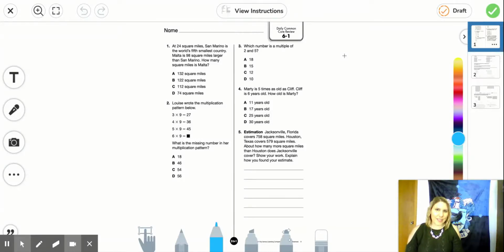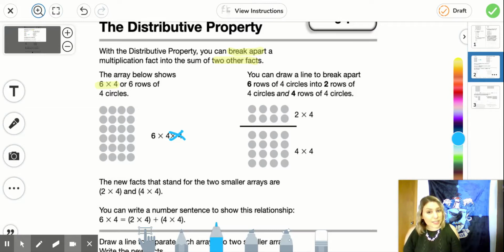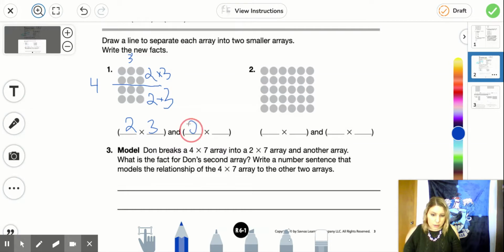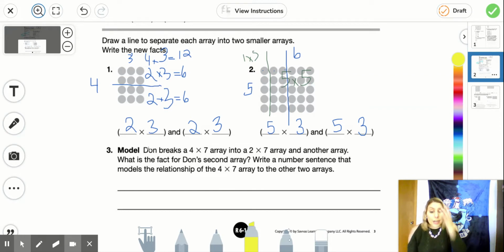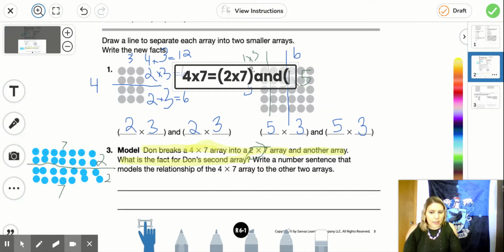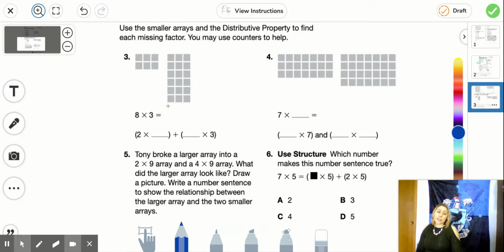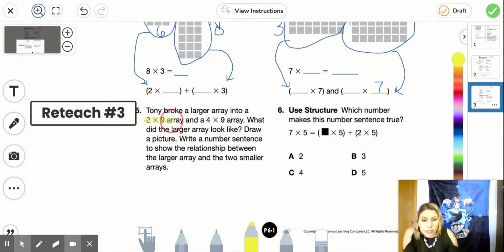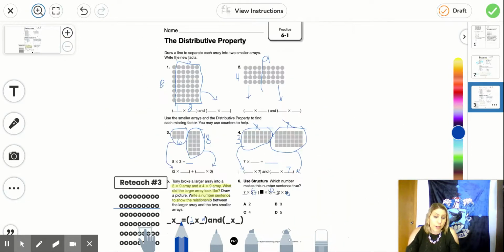6-1 Distributive Property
Math Lesson 1/4/2021